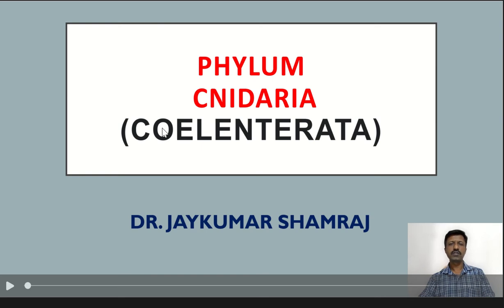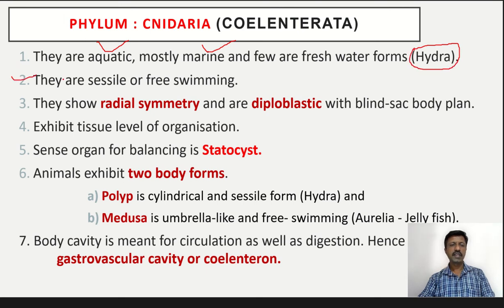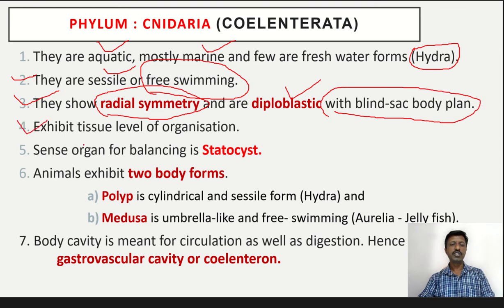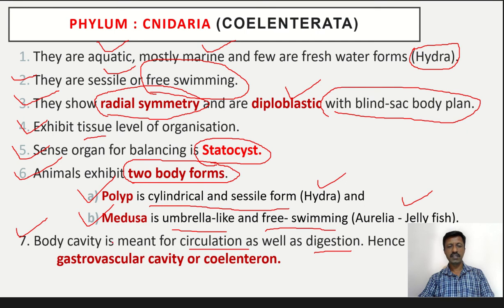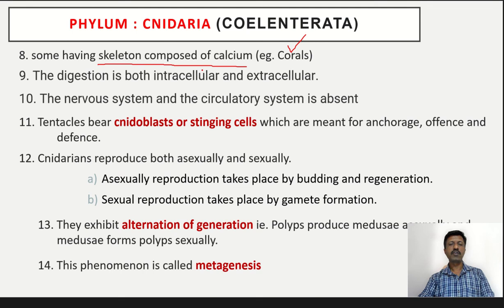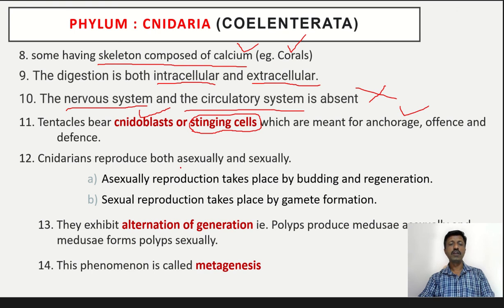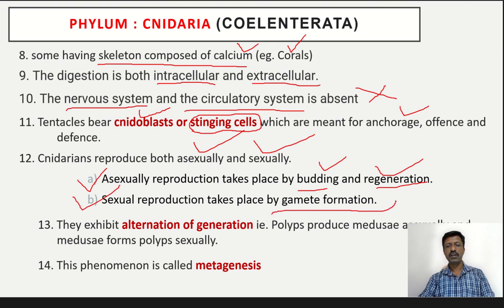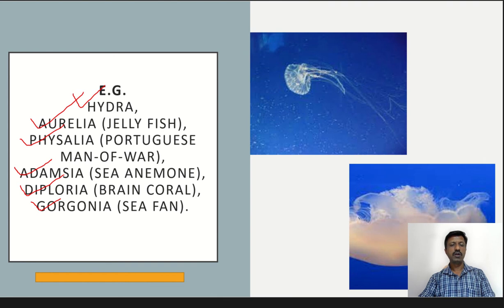Phylum Coelentrata | phylum Cnidaria | XI biology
The video based on the general characters of phylum coelenterata.  Videos uploaded to this channel are for those students who have the interest to understand the basic concepts related to subject zoology
coelenterate | Coelenterata general characters